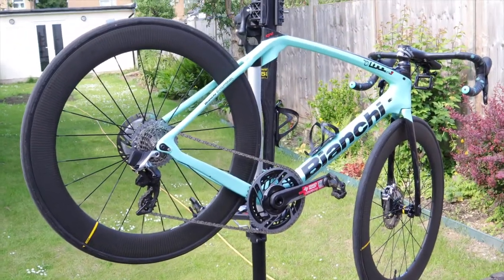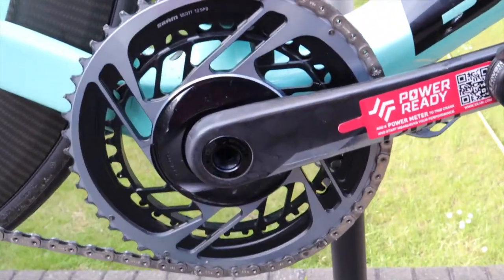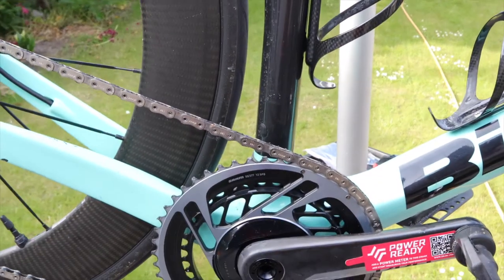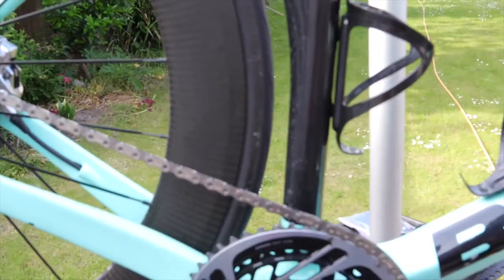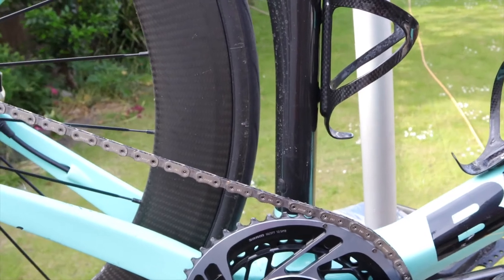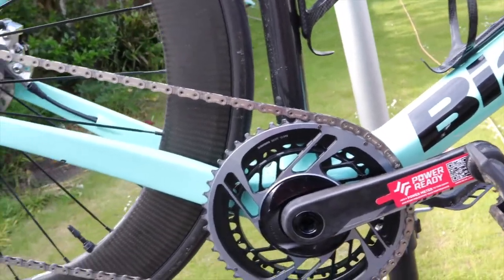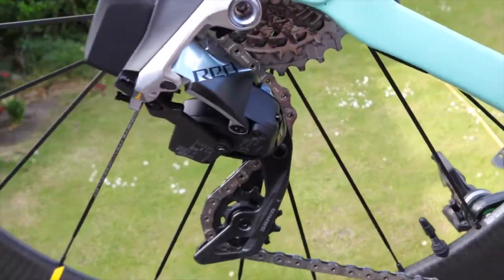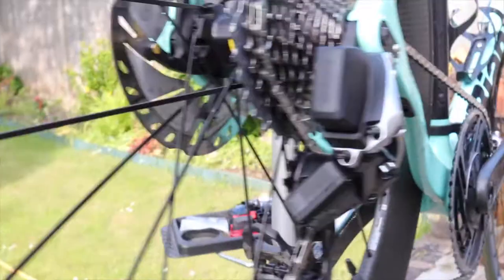Why Did I Spend All This Money Upgrading My Bianchi Oltre XR3 CV Disc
When I bought my Bianchi Oltre XR3 Ultegra CV Disc 2021 back in September of 2020 I was ecstatic. It was one of the best road bikes I'd ever owned. Fast stiff and extremely good looking bike, the engineering, colour scheme and beautiful lines are second to none.

April 2021 my right shifter seized while out on a ride, it was soon evident that it was not repairable. Warranty was the only route, the wait times are out of this world. Summer is here and I wanted to ride my bike so there was a few options open to me. Purchase a shifter and replace immediately, however no shifters in stock anywhere. Then I tried to get a Di2 Ultegra groups.. sold out everywhere. Dura Ace Di2 groups was my next port of call, that too was sold out everywhere.

Sram Red e-Tap AXS HRD was the only one I could get my hands on. I had to purchase the crank cassette and chain separately from the rest of the groups. Turns out my Mavic wheel set are centre lock and the rotors that came with my groupset are six bolt. So I had to purchase centre lock rotors.

The only thing that's original on the bike is the frame forks and seat post. Everything else is an upgrade.

Sram Red e-Tap AXS HRD 12 2
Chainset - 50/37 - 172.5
Cassette - 10/33 - 12
Cockpit - Vision Metron 6D
Wheelset - Mavic Comete
Saddle - Fizik R1
Paddles - Favero Assioma Duo
Bar Tape - Supa Caz
BB - Sram Dub 86mm

A special thanks to Willy's Wheels for building me this dream machine it's an absolute dream to ride.